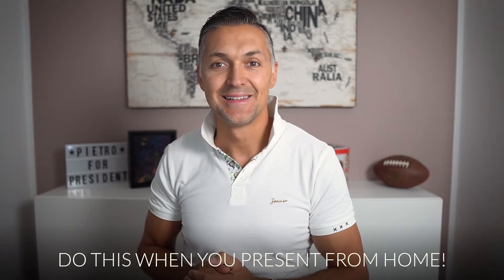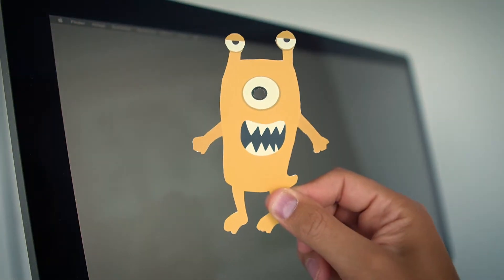Tip 8: do this when you present from home! – Presentation tips by Pietro Polidori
Hello everyone! Welcome to my presenting tip number 8!
⭐️ These 10 tips are particularly useful for everybody ⭐️!

In the last 18 months due to COVID-19 most of us were forced to work from home, having a great deal of  video calls day in and day out. Many colleagues and myself were booked to host events, or give speeches from our homes too. Well, during these 18 months I have seen a lot of very, very bad looking and sounding presentations or video conference attendees 😱😱😱.
So let’s see together what we can do to look and sound in the best possible way:

Amongst other things in this tip I'll show you:
• where to put your camera … 📹
• why you should put a monster on your screen … 👹
• where not to put your lights … 💡
• how to look professional … 🙎🏻‍♂️

I’d like to know if you have more or other tricks to look good in your video conferences.

Chapters:
00:00 – Intro
00:11 – Why this video
00:55 – Who is this video for (everybody)
01:28 – Tip 1: Put camera at eye level
01:40 – Tip 2: Reduce the space space between your head and the top of the screen
02:08 – Tip 3: Lights should always be in front of you, never behind you
02:20 – Tip 4: Keep “ eye contact”
02:43 – Tip 5: Make sure you are inside a quiet place
03:00 – Tip 6: Check your appearance
03:24 – Tip 7: Check your background
03:44 – Tip 8: Check your posture
03:58 – Tip 9: Be aware of inevitable technology related delays
04:22 – Tip 10: Consider investing in your equipment
05:14 – What I have to offer …